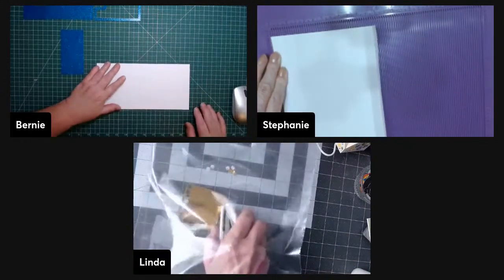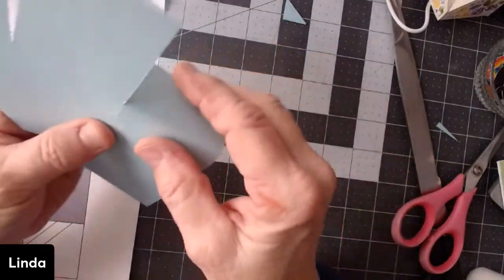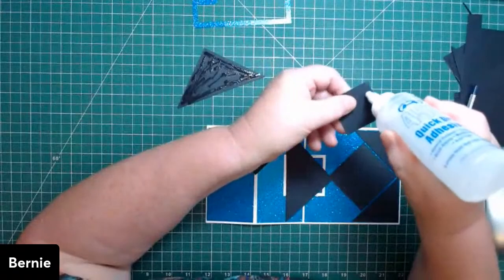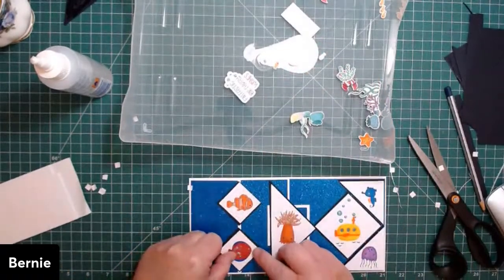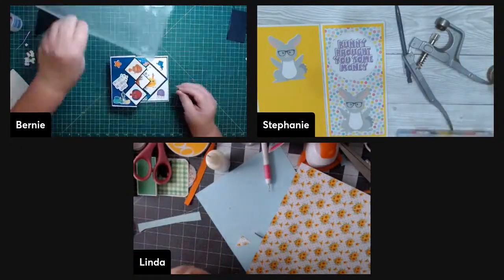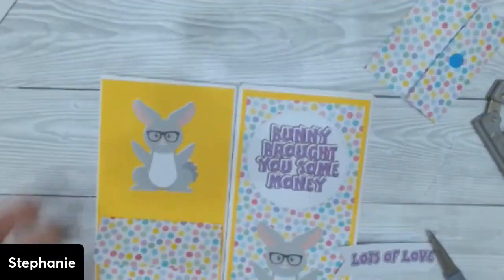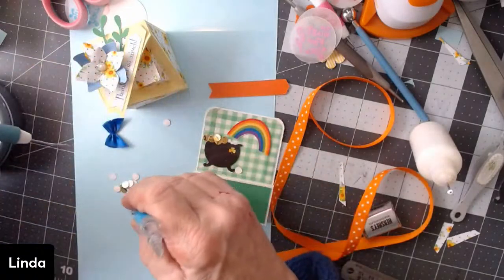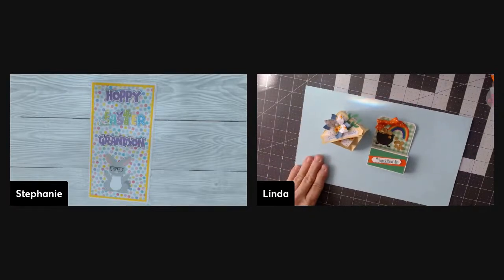Fun Tips with the Digi Chicks - FREE CARD Files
Cards, Cameo, Silhouette, Cricut Paper Crafting

OR
 by emailing us at teampattyanne@gmail dot com  (the files will be available soon!!!)